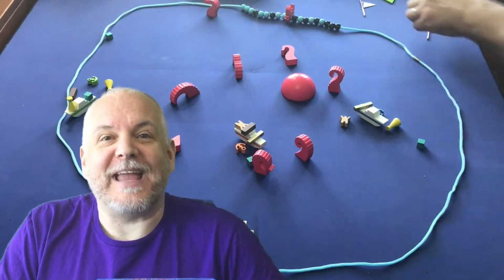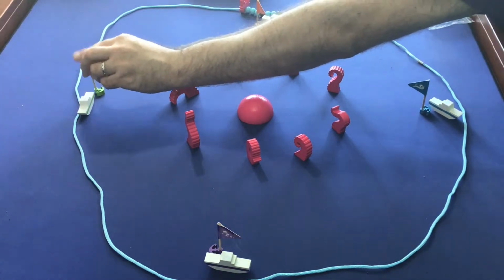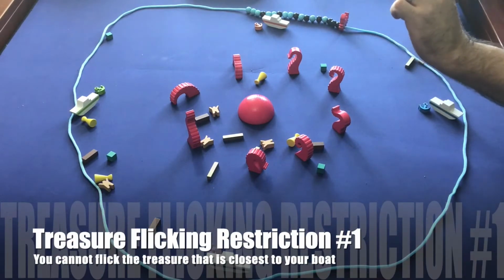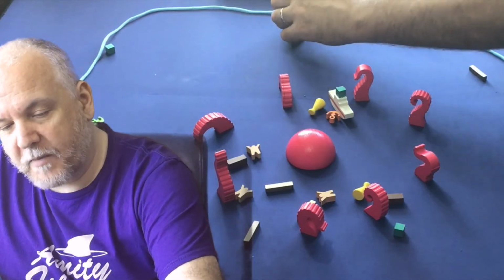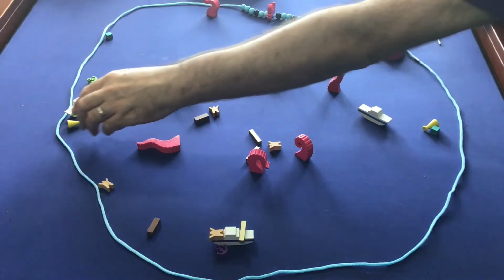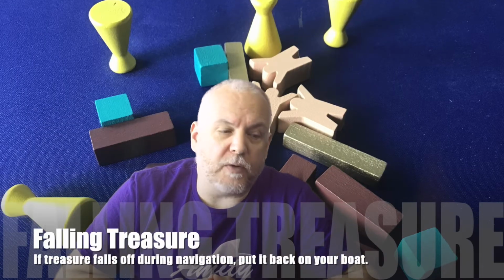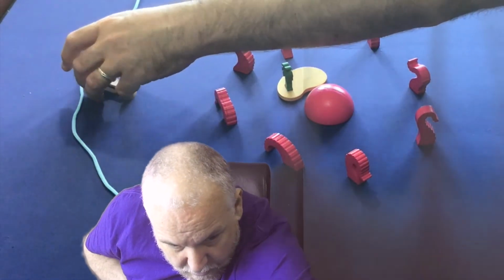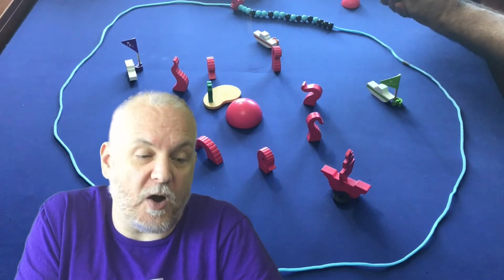Crash Octopus Tutorial by the Board Game Guy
Learn how to play Itten Games' flicking game of treasure & tentacles, Crash Octopus